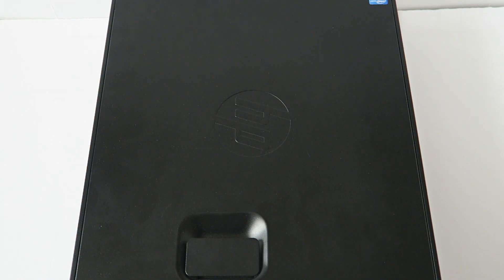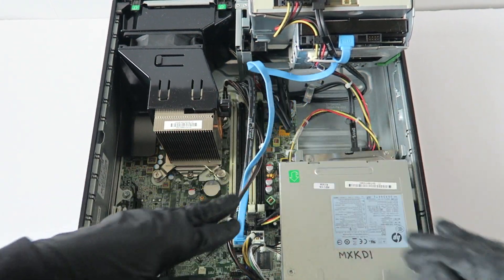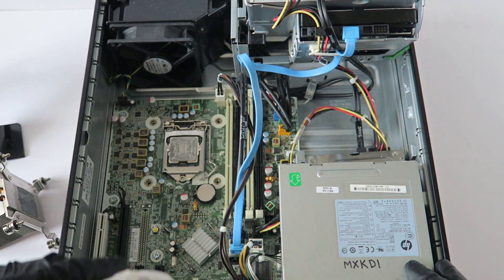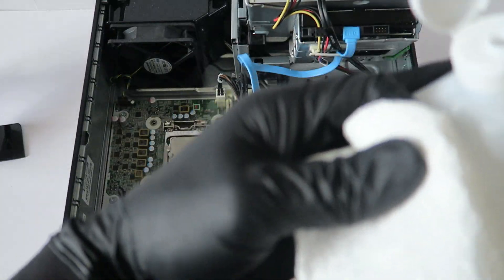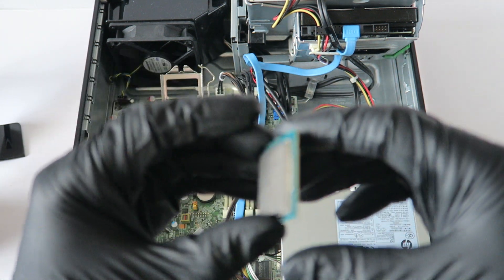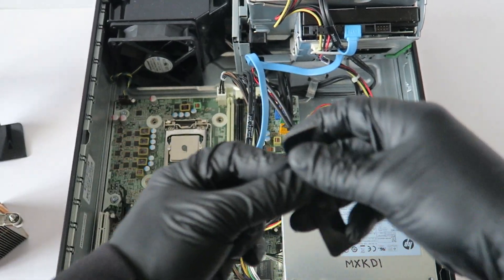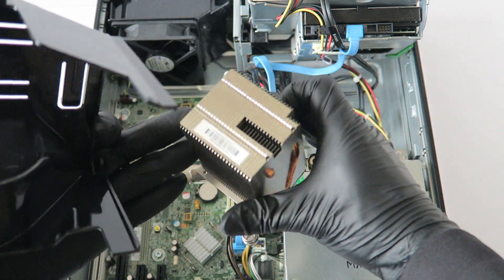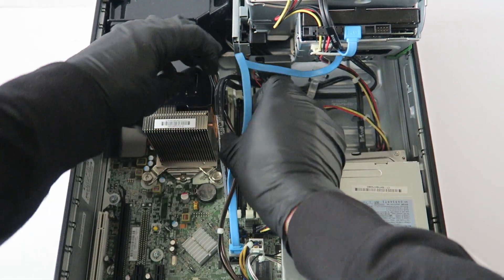HP Compaq Pro 6300 Processor Upgrade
How to Install Replace Processor HP Compaq Pro 6300 Sff CPU Upgrade.

List of Upgrade Parts will work with this system.

Thermal Compound Paste:
(2) Arctic Silver 5 Thermal Cooling Compound Paste
(3) Noctua NT-H1 3.5g, Pro-Grade Thermal Compound Paste

This RAM works with this machine:
Tested with 16GB RAM MAX works perfect with this machine.

HDD list works with this PC:
(2.).Seagate BarraCuda 1TB Internal Hard Drive